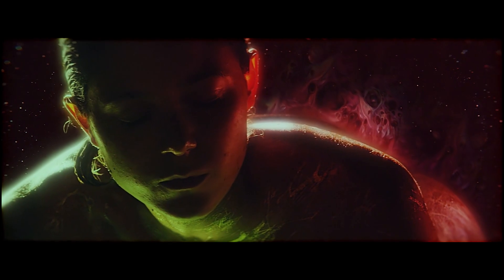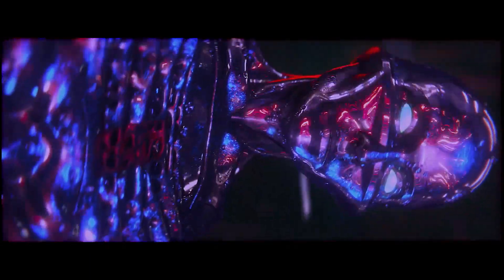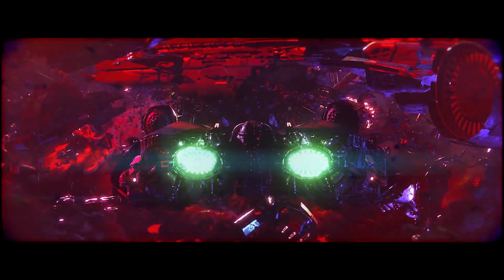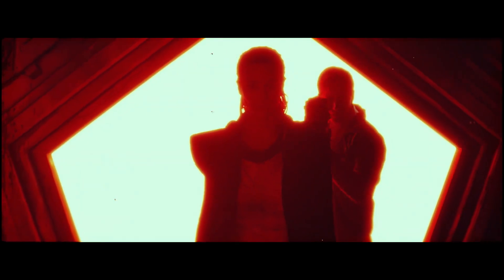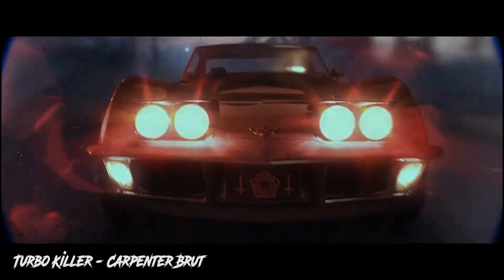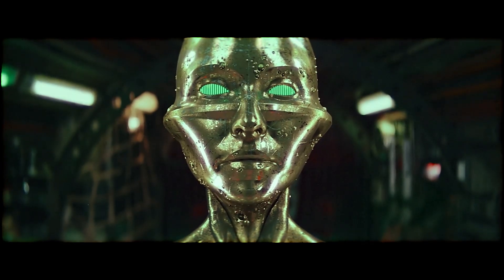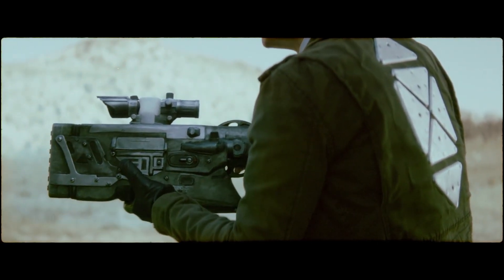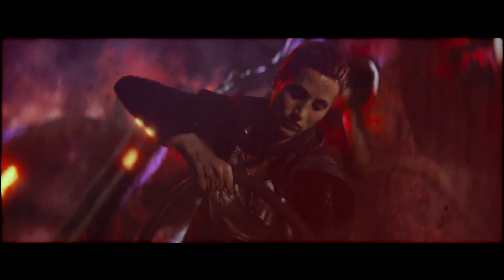Blood Machines Is AWESOME